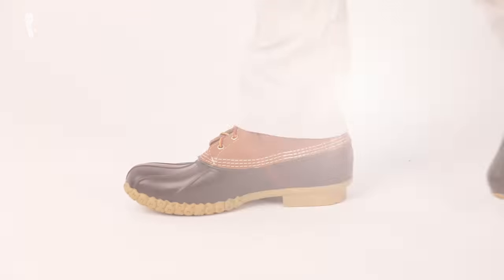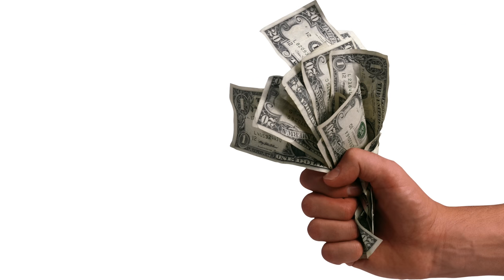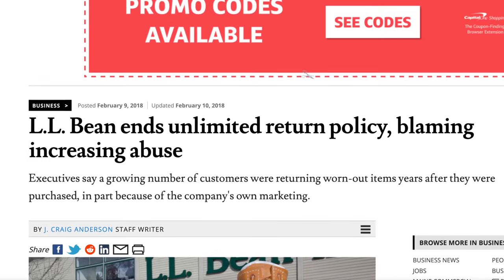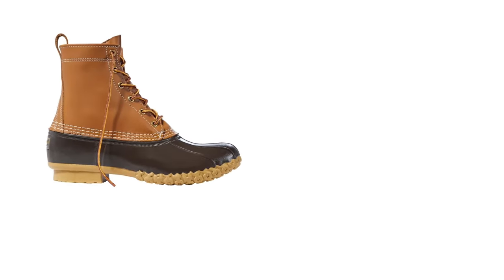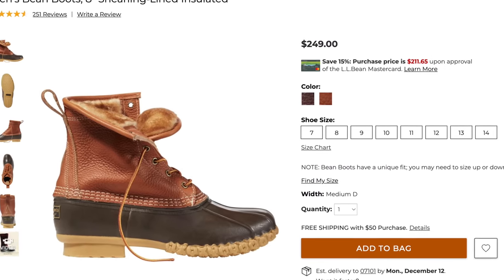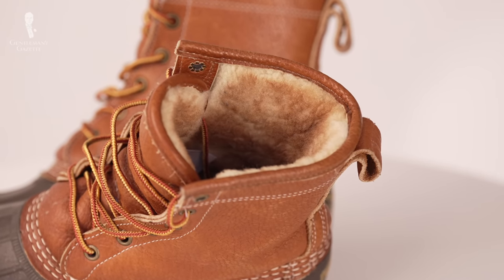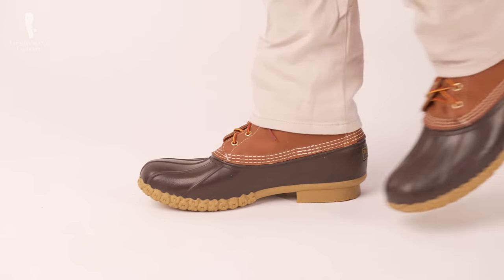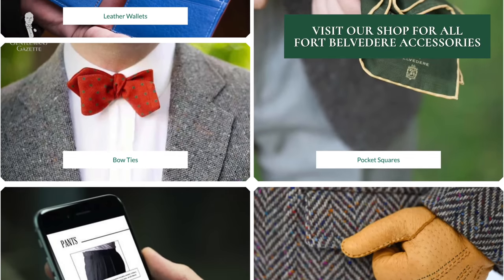Are LL Bean Boots Worth It? Iconic American Prep Boot Review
Things you need to know about an iconic American boot, and whether it's worth the price

VIDEO CREDITS:
→ Script: E.J. Daniels & Teresa C. Schneider
→ Camera: Chris Dummer
→ Editing: Jonathan Oster
→ Supervision: Preston Schlueter

IMAGE CREDITS:
→ Sporting Classics Daily
→ Gear Junkie
→ The Boston Globe
→ Alex Grant
→ Outside Magazine
→ The Fire Wire
→ Lee's Lookbook
→ Tony Cenicola/The New York Times
→ LL Bean
→ The Manual

00:00 LL Bean Boots Review Introduction

The classic LL Bean original Bean boots have been gracing the feet of outdoorsmen, preps, and hipsters for over 100 years.  As classic style enthusiasts, we share an honest review of the famous boots in this installment of our ever-expanding “Is It Worth It?” series.

00:57 Bean Boots History

Believe it or not, the original Bean boots actually predate LL Bean as a company. Leon Leonwood Bean was an avid sportsman and outdoorsman living in Freeport, Maine. Bean originally called his new creation the “Maine Hunting Shoe,” although they were also known by the generic nickname “duck boots.”

For most of its history, LL Bean had kept in place its famous unlimited return policy, which allowed customers to return items at any time if they were dissatisfied.  In 2018, however, Bean limited this policy to returns made within one year of purchase with proof of the original purchase. Bean claimed that they have been forced to change this policy because people had been abusing it.

Today, the LL Bean Company enjoys an annual revenue in excess of 1.5 billion, maintains over 50 store locations, and employs over 6,000 people.

04:00 LL Bean Ethos and Industry Position

Despite alterations to his famous satisfaction guarantee, LL Bean remains closely associated with an Americana aesthetic that is trustworthy and dependable. Relying on simple lines, neutral earth tones, and rugged silhouettes, especially in their boot lines. The emphasis on practical styling truly suited for nature originally cemented the popularity of LL Bean styling with outdoorsmen, hunters, and the sporting set.

Today, Bean boots are worn by a variety of men, from preps to hipsters to workmen to hikers, who all seem to be drawn to the very simple business model: simple styles with quality materials and versatile palettes.

05:21 LL Bean Boots Overview

Today, LL Bean offers a wide variety of specialty boots and shoes, but this review is only on the original.

The original LL Bean boot currently retails on the LL Bean website for $149. In both the classic tan and brown and basil and black. You can also get the shorter 6-inch model for $139.

07:00 Original Bean Boot Variations

Bean has released two basic variations on their original boot. The Gore-Tex/Thinsulate model is designed to be even more water-resistant and insulated without increasing weight.

The other variation is intended for cold weather use and features a shearling-lined upper section with 200-gram PrimaLoft insulation in the lower portion. The leather on this model has also been tumbled for a more broken-in, comfortable feel.

07:39 Our Assessment: The Original Boot
08:52 Our Assessment: The Shearling-Lined Boot

Overall, while this boot variety is marketed for the extreme cold, we do not find it useful for wear in temperatures below 40 degrees Fahrenheit.

10:23 Are They Worth It?

Bean boots are worth it if you wear them in transitional seasons or have mild winters, you’re primarily interested in a boot for wet environments, you can integrate the boot into your larger personal style, or you can utilize it as a commuter boot.

12:36 Outfit Rundown